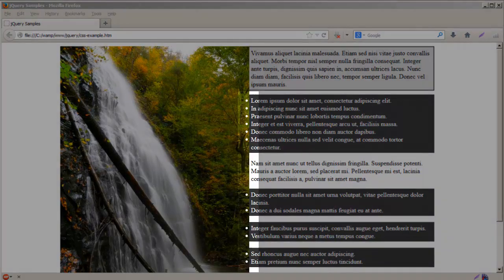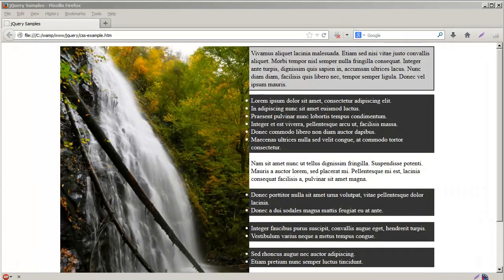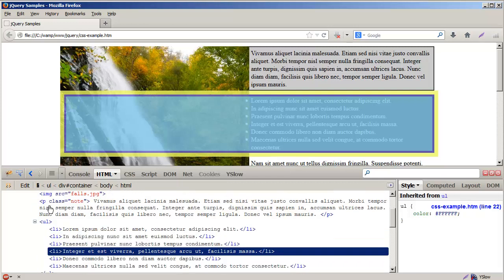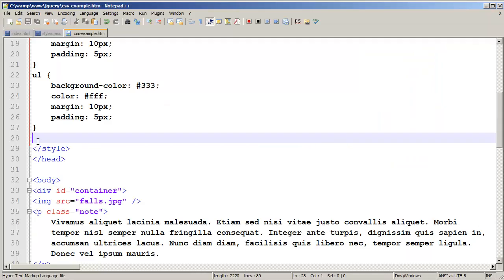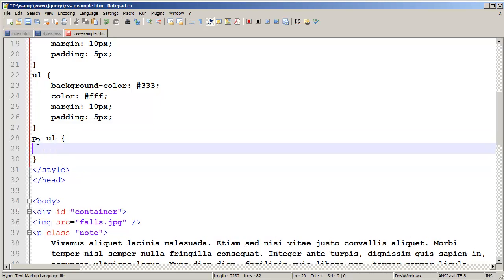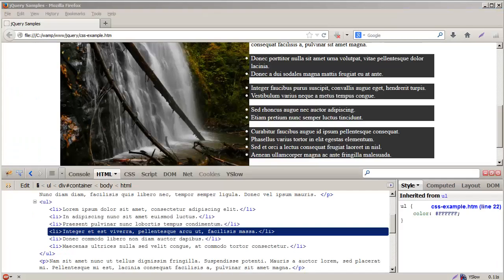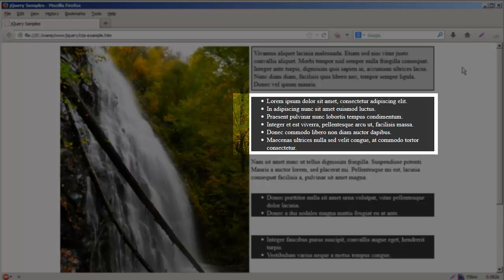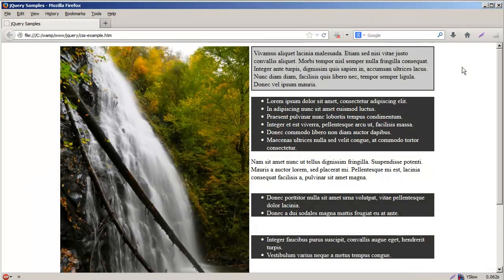Controling Margins Next to Floated Elements in CSS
In this quick tutorial you will see how to control margins of your floating elements next to CSS. Failure do to so will cause your unordered (bullet) lists and backgrounds to not appear correctly.